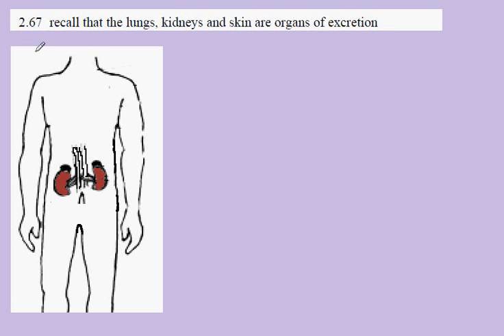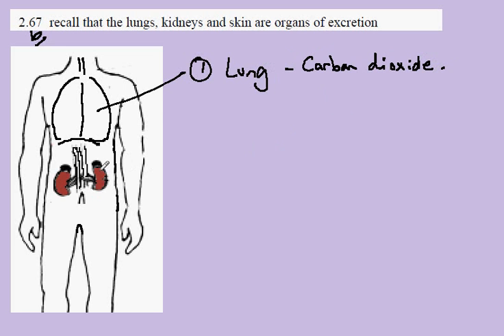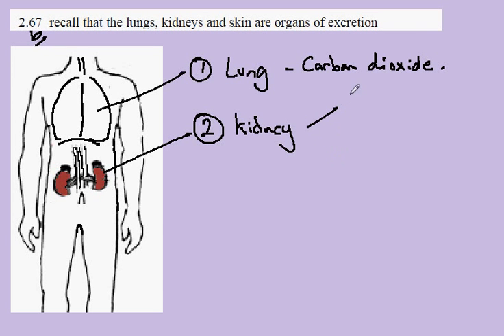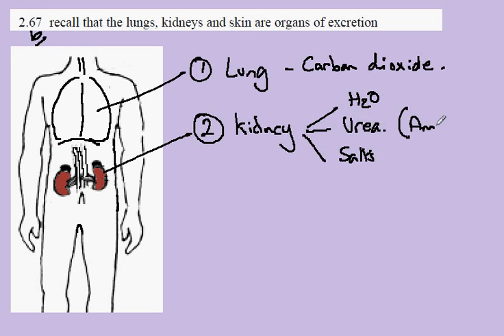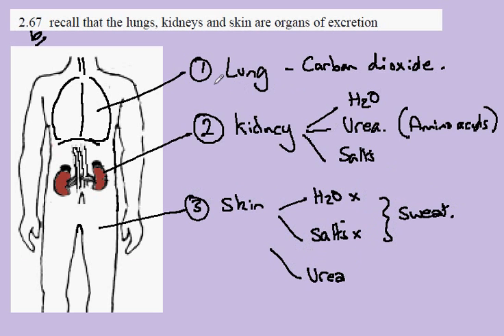2.68 Human organs of Excretion